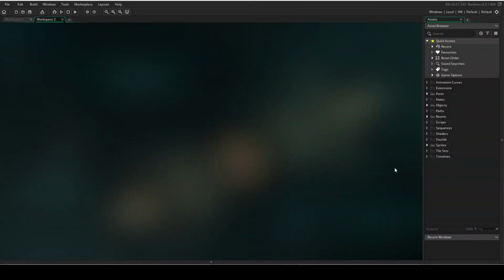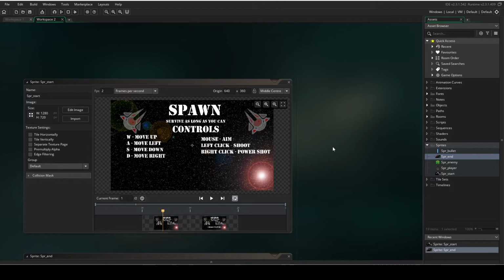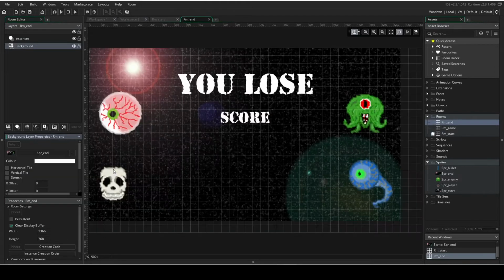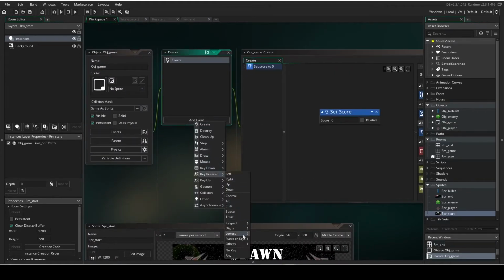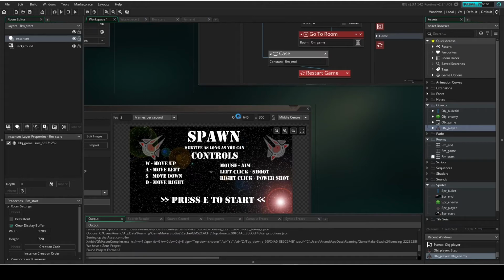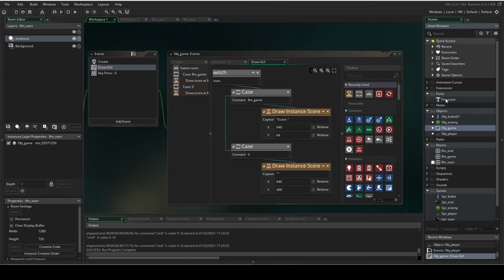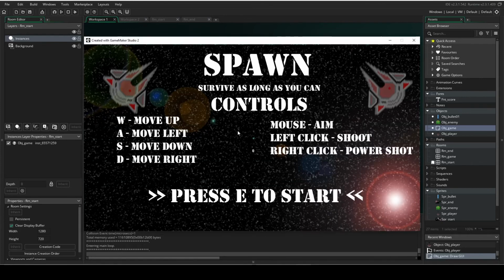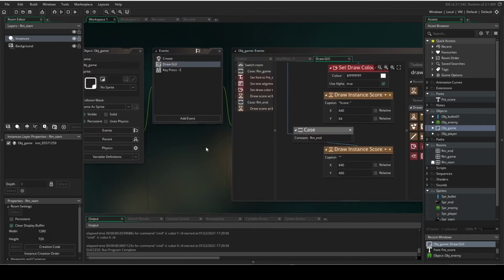GMS2 Tutorial 3: Drawing text and Rooms